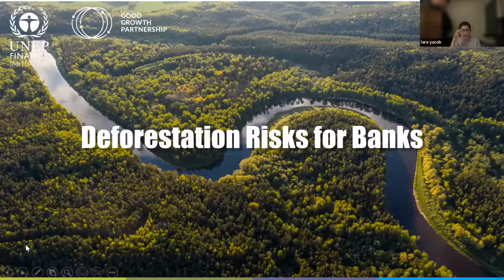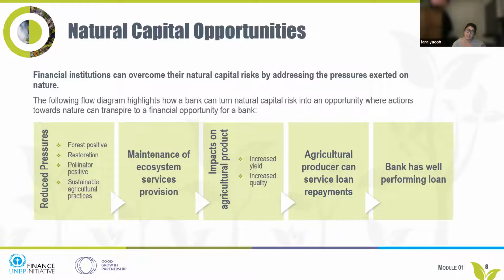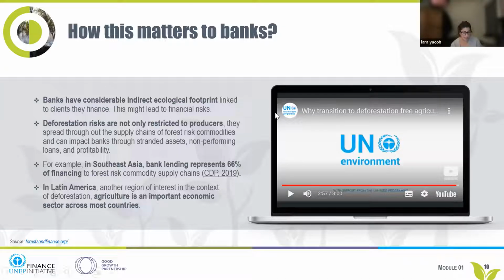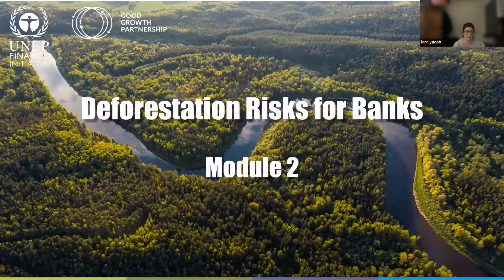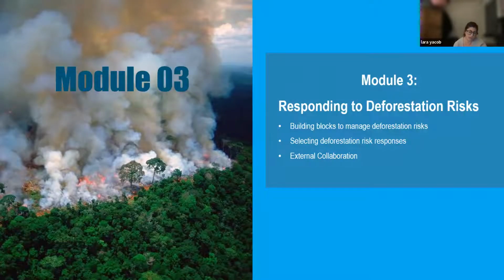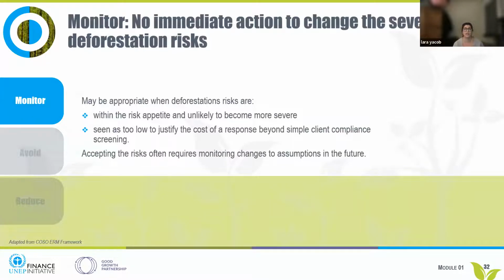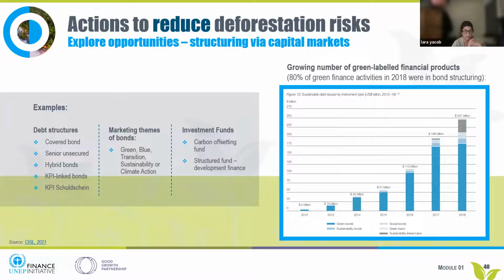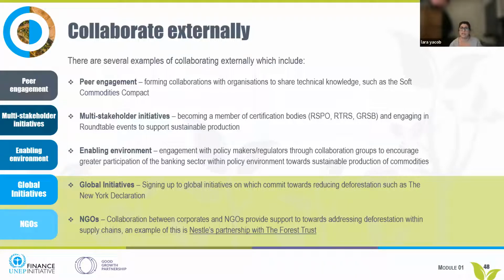FACS Community - Managing Deforestation Risks in Portfolios of Banks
Managing Deforestation Risks in Portfolios of Banks – What are the risks associated with financing agricultural commodity production & trade.

During this 60-minute tools & solutions webinar we introduced a global banking training programme that has been developed as a part of the Good Growth Partnership (GGP), by UNEP Finance Initiative (UNEP-FI) in collaboration with the UN Environment Programme World Conservation Monitoring Centre (UNEP-WCMC).

This session was an opportunity to explore the perspective of the banking community on issues related to global deforestation and the broader sustainability agenda, and understand the risks associated with financing agricultural commodity production and trade.

In addition, we explained how deforestation-risk commodities in bank investment portfolios contribute to their overall risk exposure and how they can be mitigated through various tools including investment in Nature Based Solutions (NbS).

This webinar was led by Lara Yacob from the UN Environment Programme Finance Initiative.